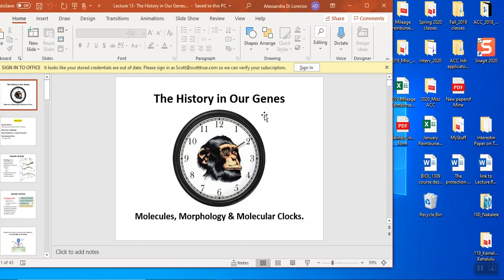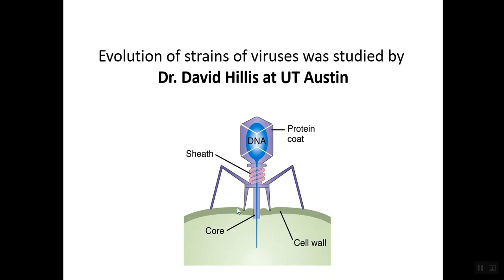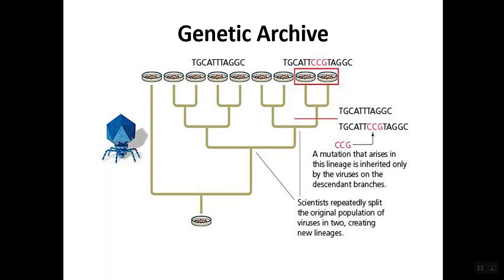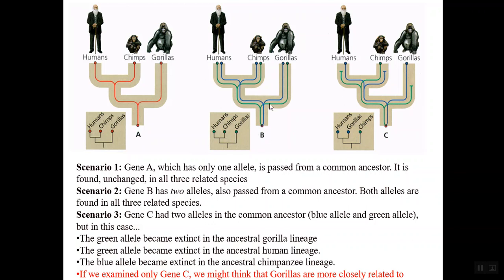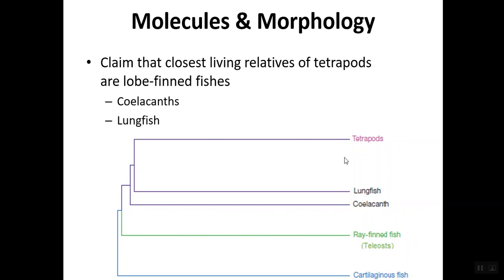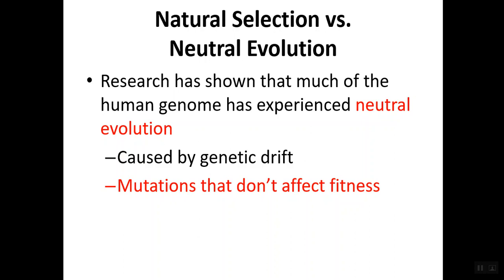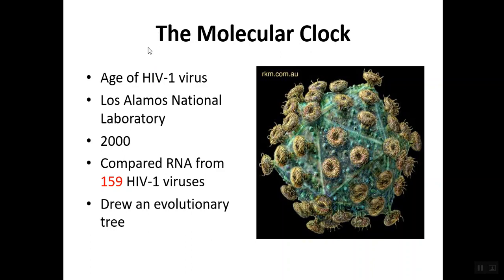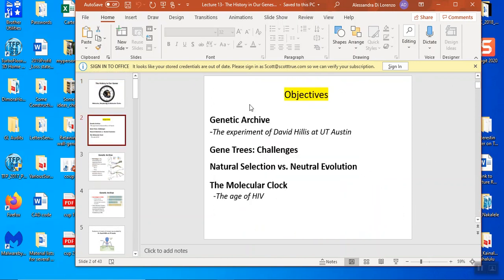Lecture # 13_ The History in our genes